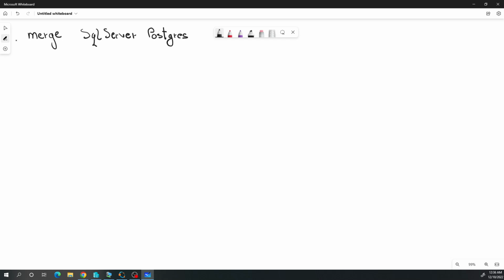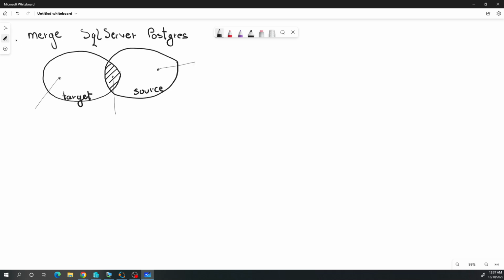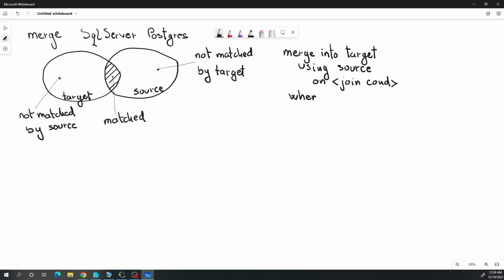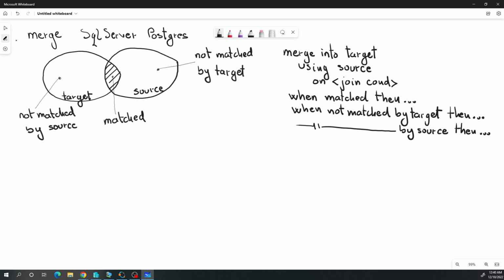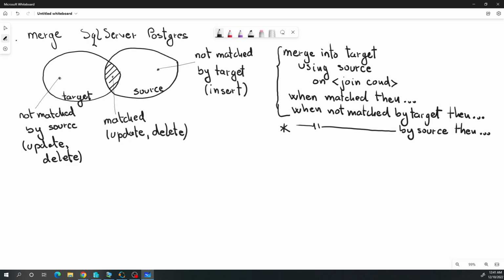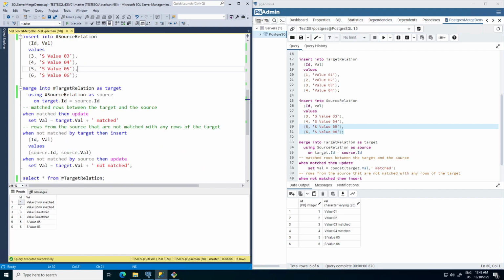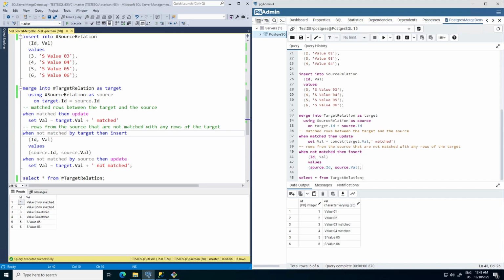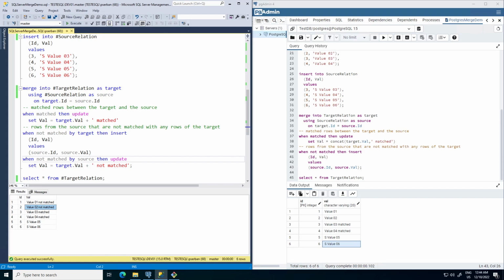Merge statement with SQLServer and Postgres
A small explanation and demonstration of the merge statement in the context of SQL Server and Postgres.